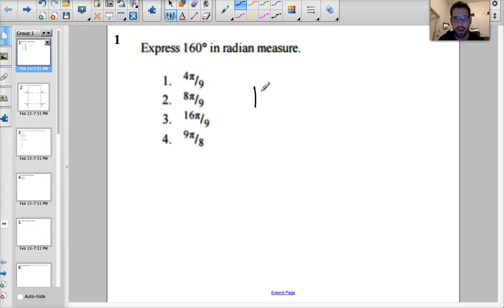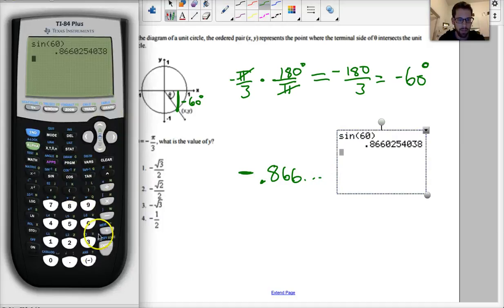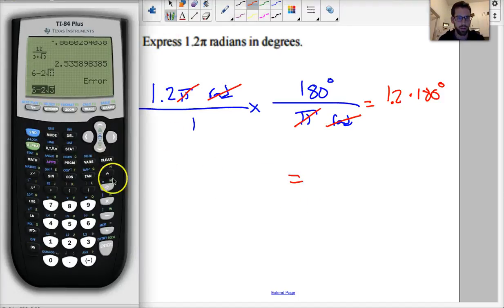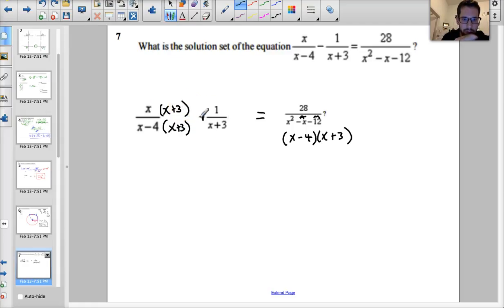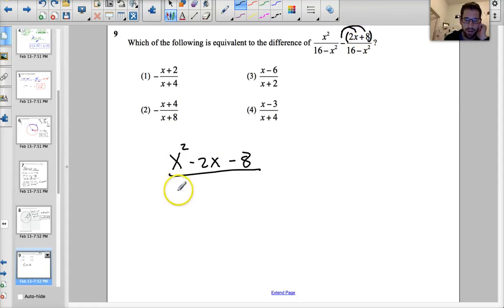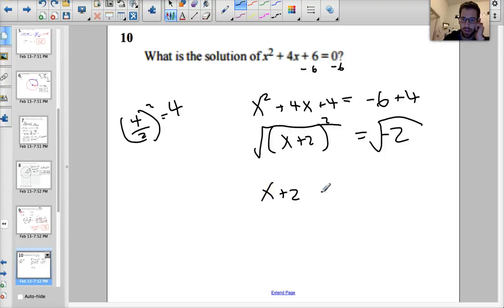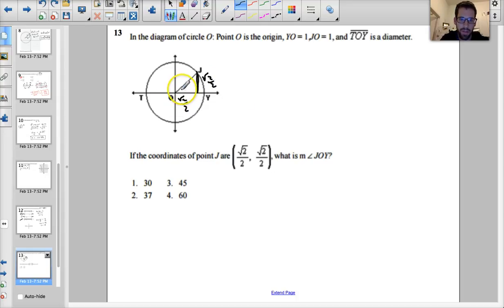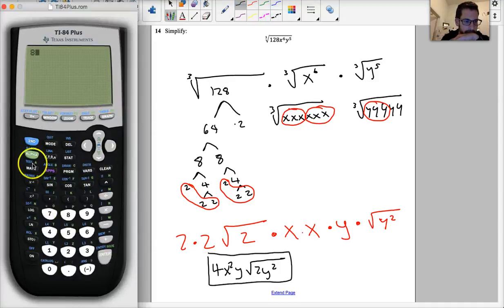A2 Week 20 Key